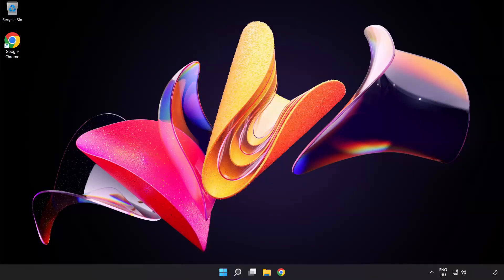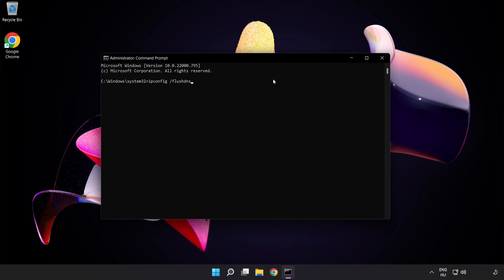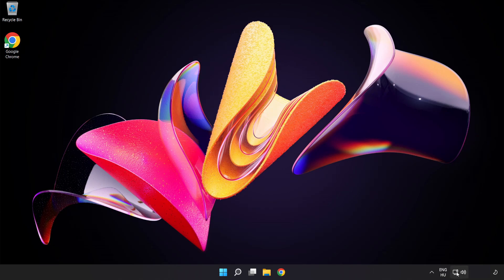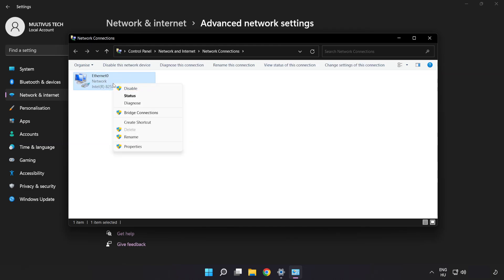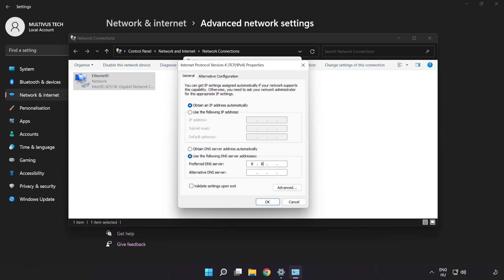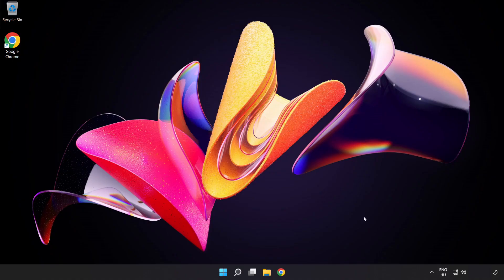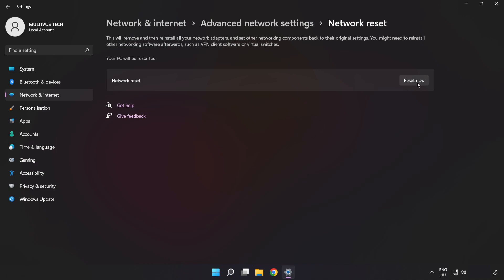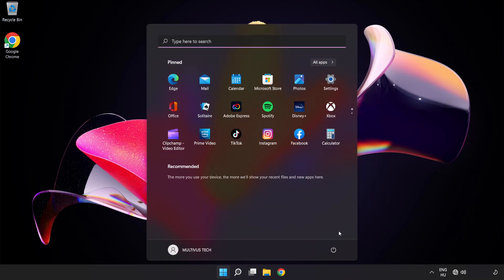How to FIX Demonologist Connection / Server Error!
I'm going to show How to FIX Demonologist Connection / Server Error!